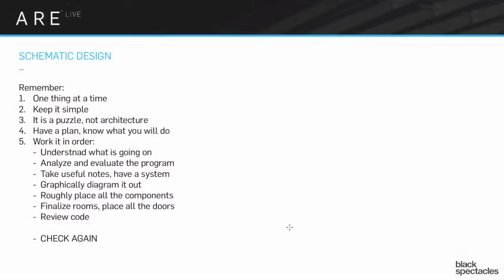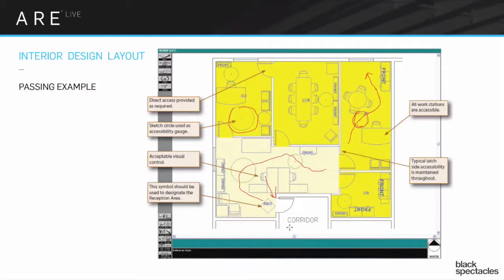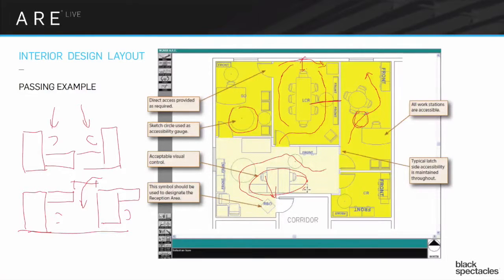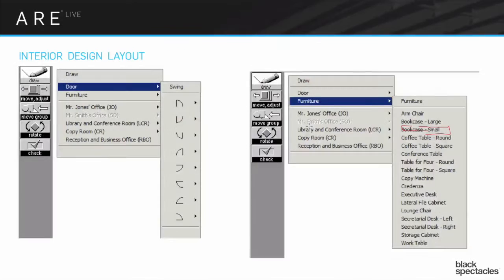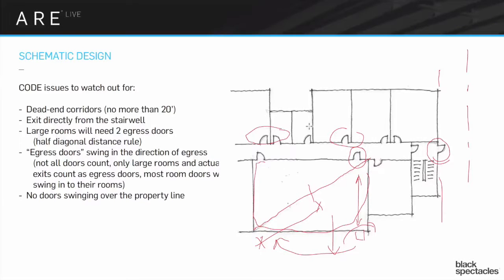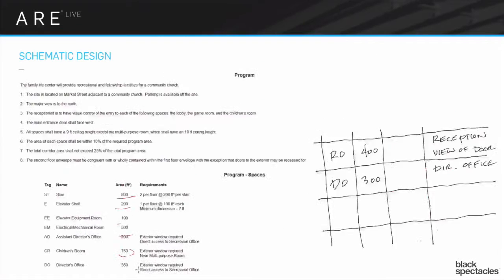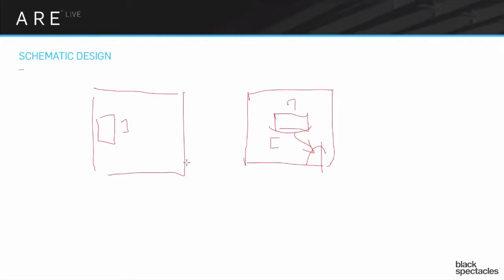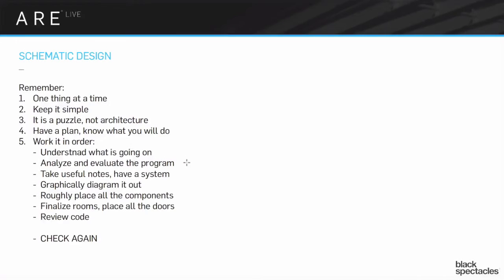Question and Answer - Schematic Design - Architect Registration Exam A.R.E.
This webinar will focus on reviewing both the Building Design and Interior Design Vignettes for the Schematic Design exam. Mike Newman will be reviewing the vignettes, and going over the strategies and resources for how to complete them.

Marc: All right, so we have lots of good questions here. Maybe we'll start with some recent ones. Ryan is asking so if you go back maybe a couple of slides, "Is that chair flanking a coffee table in the middle acceptable?" And I think this was maybe one back. Yeah, where those in the corner here.

Mike: Yeah, the coffee table was sort of . . . You guys are asking always great questions. The coffee table is this unusual like pretty much all of the other pieces of furniture have very strict rules about them. Obviously, I need to be able to get into a chair, right? Obviously the desk needs to work like a desk would work. The bookshelf needs to be facing in the correct direction. The file cabinets needs to be facing the correct direction. As far as I can tell the coffee table can be either off by itself just sitting in a corner, it can be next to a chair. I think the coffee table is the one that has the most flexibility and it's the one I would be least worry about in terms of how it sits. So I should think in that spot it's probably okay. That's not one of the reasons why this would be a failing example.

Marc: Okay, and then let's see here, "Is it required to have the 36-inch clear space all around the conference table where the table for four?

Mike: Yeah, so this is an interesting thing. The issue is I have to be able to get to everything. Every piece of furniture and into every room if I'm in a wheelchair, hence the 36 inch. So, for example on this plan, if you look you come into this room, I have the 36 inch clear as it goes along all the way to there. But then I don't have 36 inch behind that chair. That's not 36 inches but it doesn't matter because I can get to this chair, I can get to this chair, I can get to all of these, I get to this, I get all of these different pieces of furniture and if I wanted to I could go back the other way and get to all the other ones.

So I don't need to have this 36 inch go all the way around as long as I can get to every single piece. However, if for some reason, I had to get behind this to let's say I couldn't get through over here. For some reason there is something blocking the way and I had to go through from this side over to get to that, this would not be enough and I'd have to find a way to shift that conference from table to make sure I had the 36 inches there. And the same would be true on the four top as well.

Marc: So Emilia has an interesting question, she says, "Can you touch on how important it is to overlap walls?" She talks about how her first time through she thought the walls just went next to each other and didn't realize until she add a door at the end that they needed to overlap to cut through it. So maybe there's a broader question just about actually putting the real pieces in place.

Mike: Yeah, so you're overlapping them and it's all supposed to be self healing and that it will figure out that if you overlap it it's going to sort of it together that those are actually one wall. This is one of the reasons why you use check because if something is overlapped too much and so it's not able to do the self healing thing, then it should pop out as red. If they're too far apart from each other, it should do the same thing. So you actually use the tools at your hands and it should be fairly simple and straightforward but this is why you practice it.

Marc: Going back to this vignette. Vanessa is asking, "Doesn't the door on the right of a large room need to be left handed so that people exiting through the corridor don't get block by the door?" I think it's this door she's talking about.

That is certainly a good idea of so that they could exit out to the stair more easily because they're not being block by the door, but no, the computer is not going to see that. The only thing that the computer's going to see is that it's swinging into the corridor because it's an egress door. And the reason that that's okay is because we know these corridors are six foot wide, and so the door swinging into that, I have enough room to easily get by in the same way that anybody is already in that corridor has enough room to get by.

Yeah, I actually think that's probably okay as long as it's not touching and in the way. Many years ago, this program was designed in like 1994 and it went online in like '96 or so. So, you can imagine that this is a complicated conky little program because it's made at a very different time. But one of the few changes they actually made in it, I think probably in about maybe 2000 or so, was they made the executive chairs have that little arching shape to it.